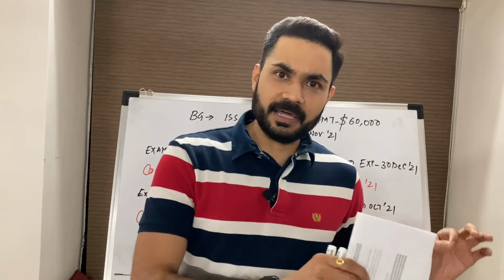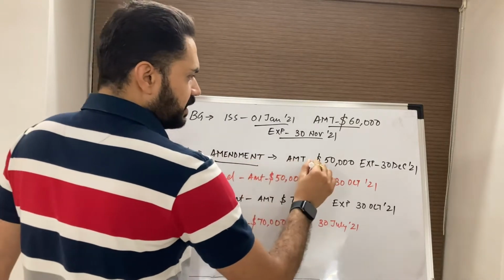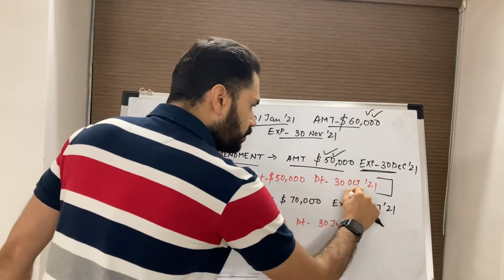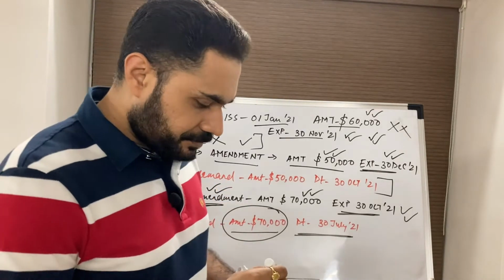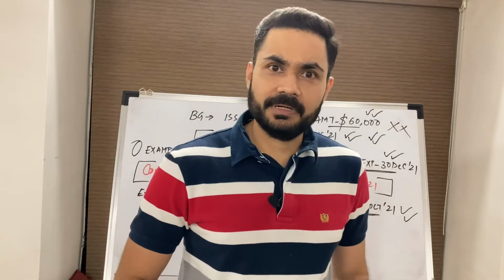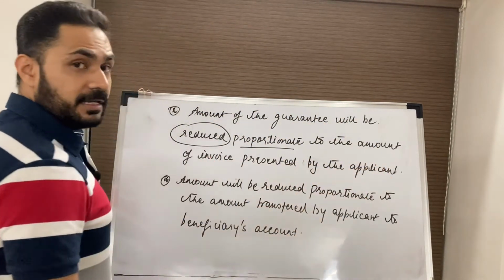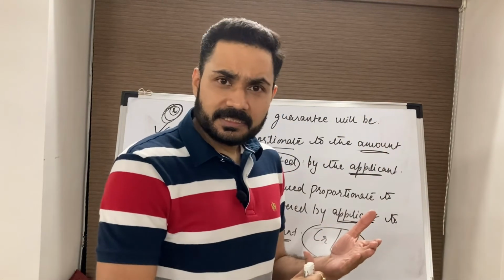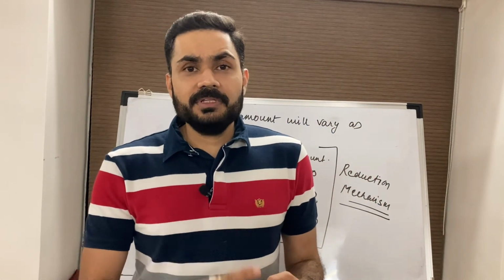Trade Finance-Bank Guarantee-CSDG-URDG Article 11,Article 12 and Article 13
About the Video:
This training video provides detailed explanation for ICC guidelines on Demand Guarantees known as URDG (Uniform Rules for Demand Guarantees URDG 758). This training video is very useful and informative for candidates appearing for Certificate for Specialists in Demand Guarantees (CSDG) examination conducted by the London Institute of Banking & Finance (LIBF).

About this Channel:
This channel will be used to upload training videos on topics related to Trade Finance and Banking.